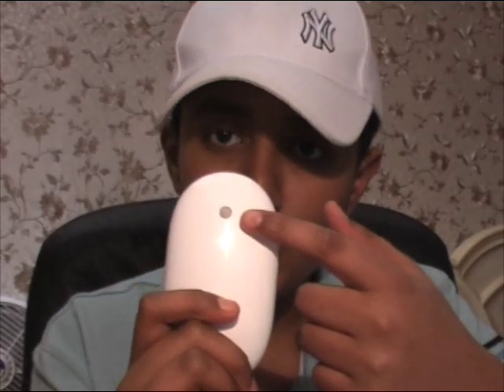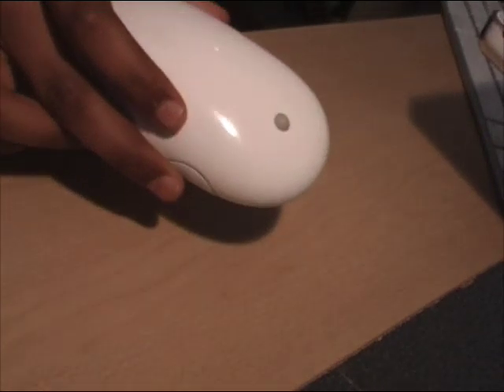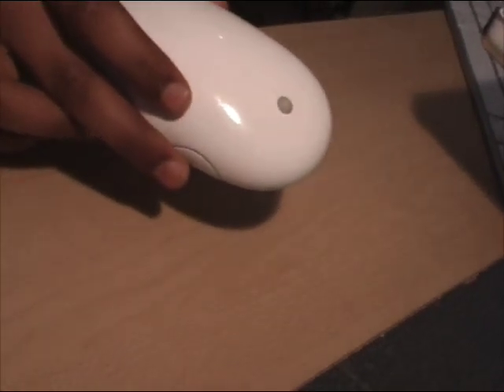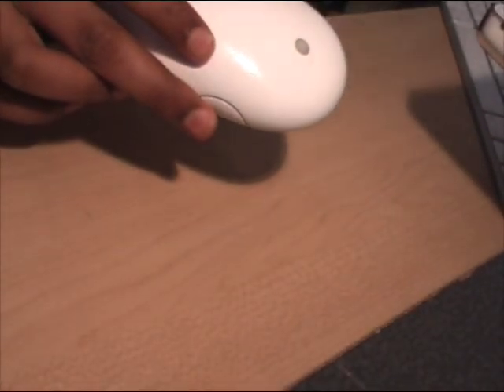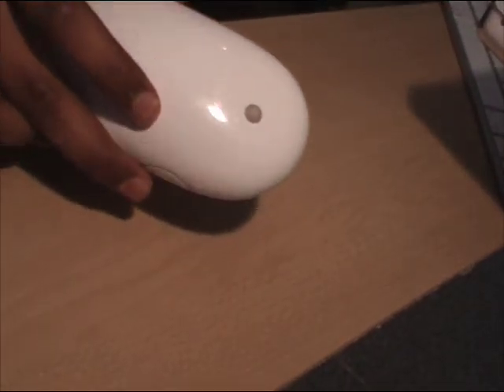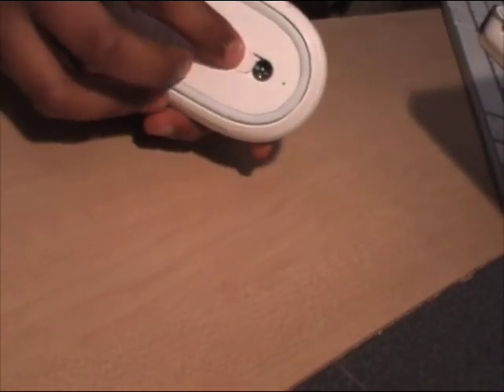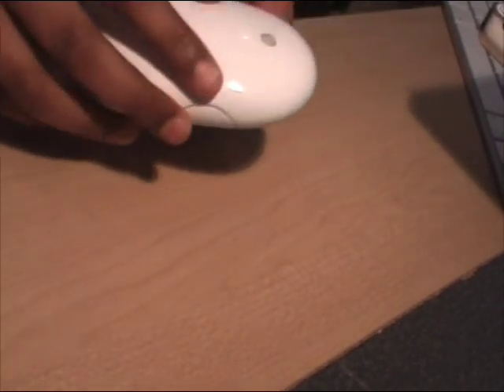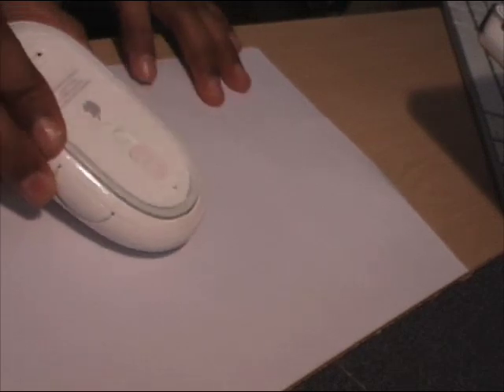Mac Tip:How To Clean & Fix Your Mighty Mouse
In this Mac Tip i will show you guys how to clean your might mouse and how fix the scroll wheel.